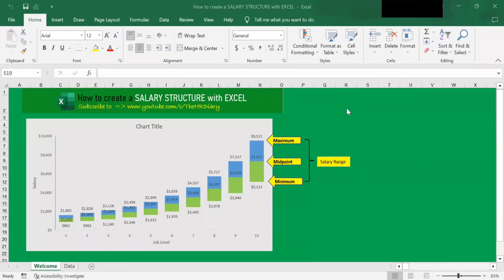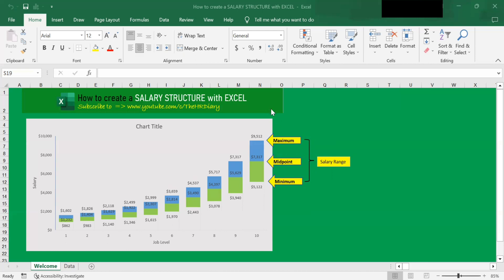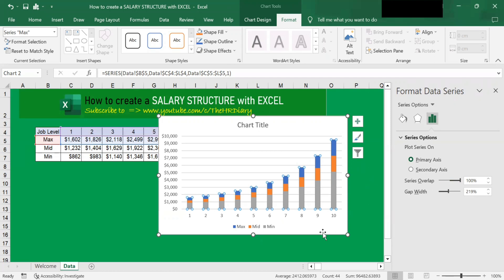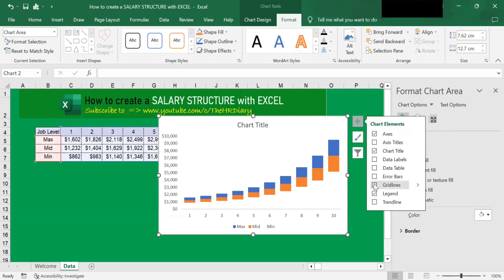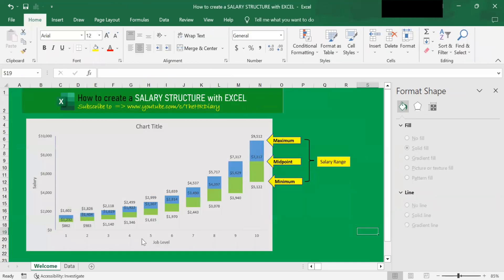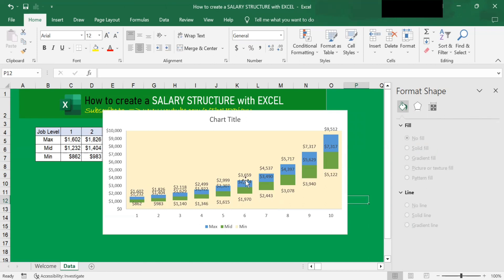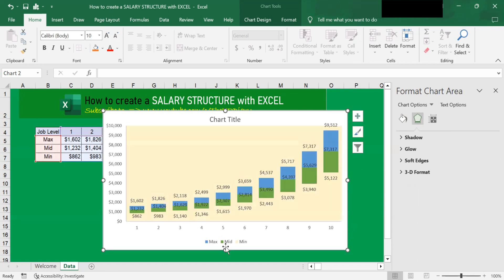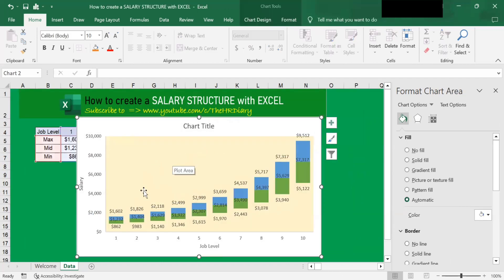How to create a SALARY STRUCTURE with EXCEL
SALARY STRUCTURES provides a framework for paying employees competitive externally, equitable internally and in alignment with business strategy. This video shows you how easy it is to create a SALARY STRUCTURE with EXCEL!